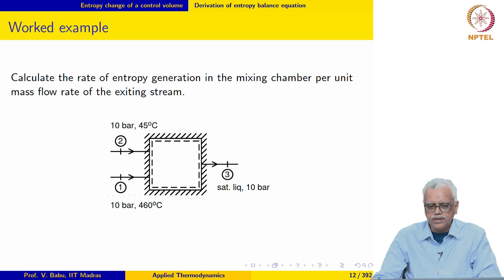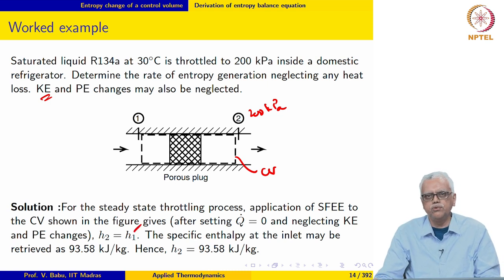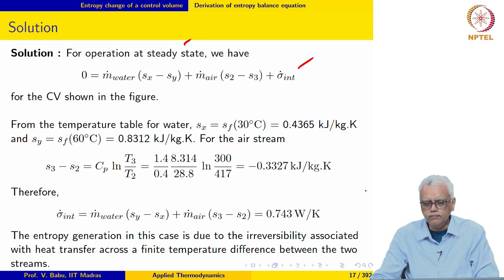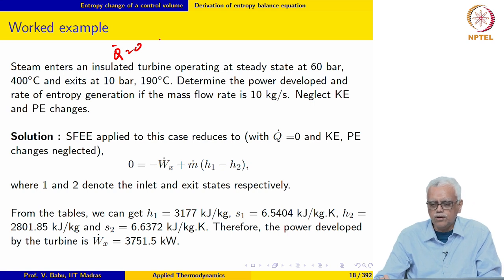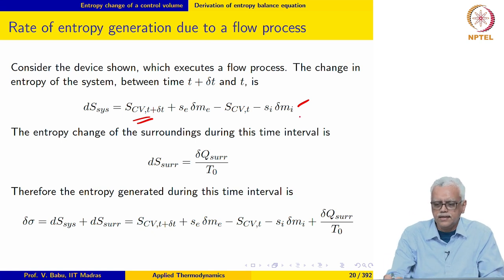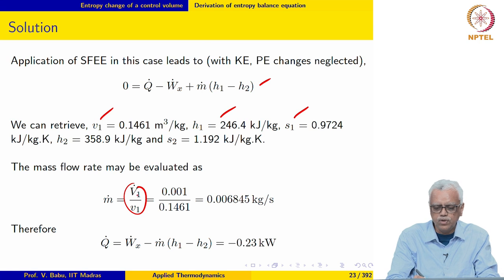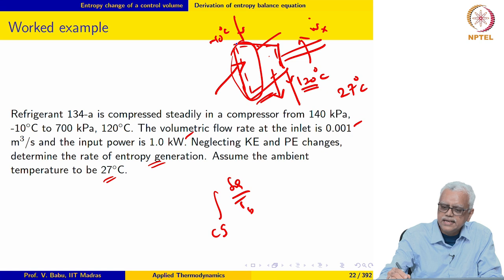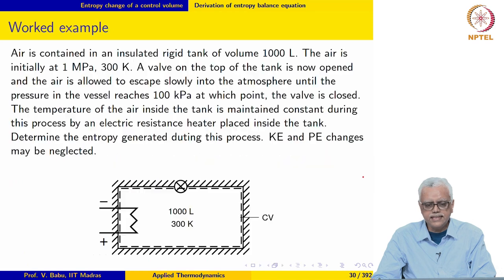Entropy change of a control volume - Part 2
Worked examples illustrating the use of the entropy balance equation to evaluate the rate of entropy generation due to internal irreversibilities in flow processes; derivation of expression for rate of entropy generation in the universe as a result of a flow process; worked examples for steady flow processes.